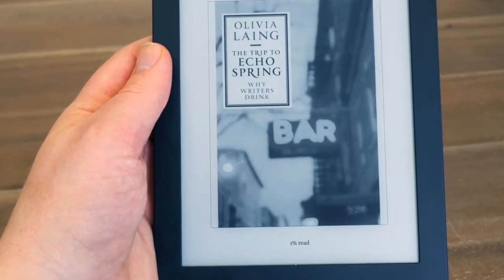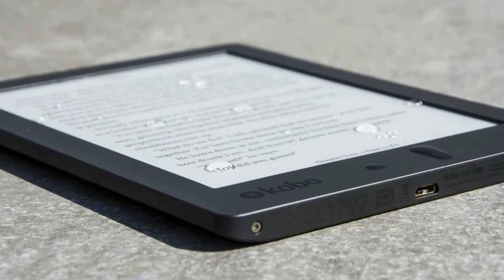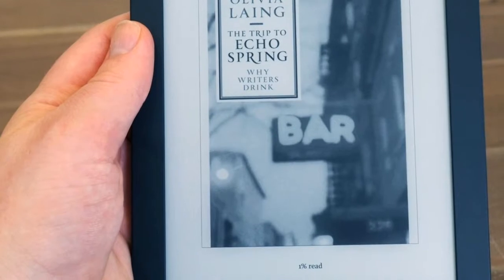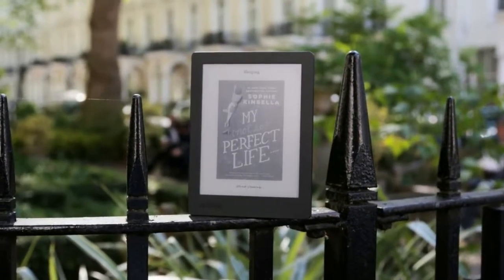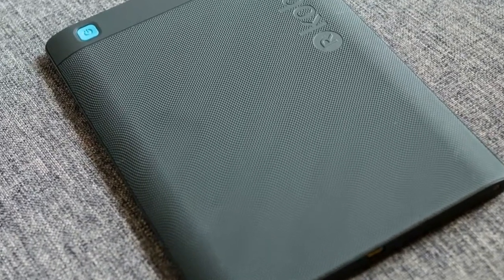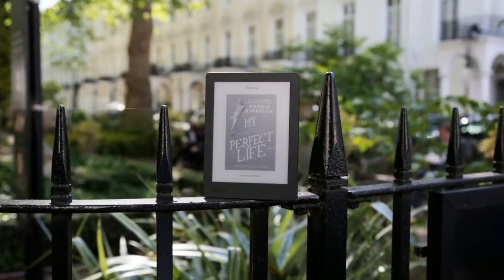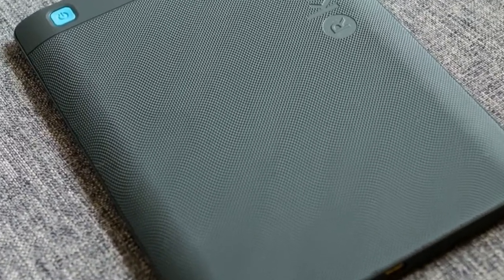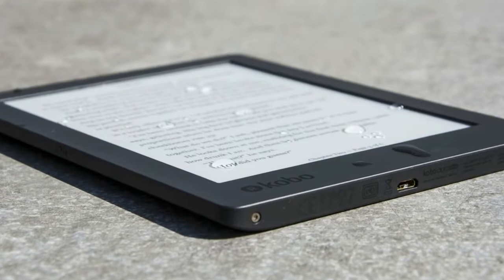KOBO AURA H2O - TECHNO UPDATE